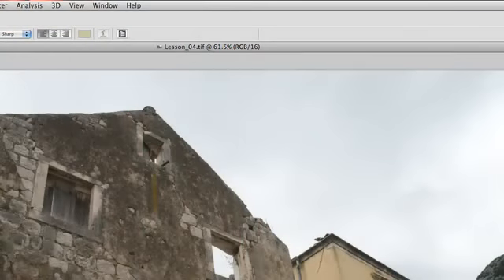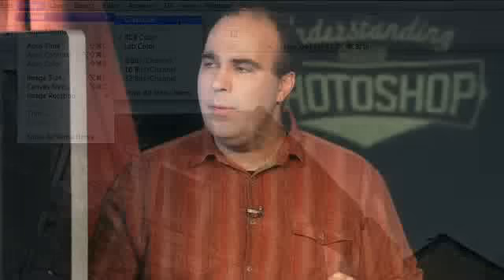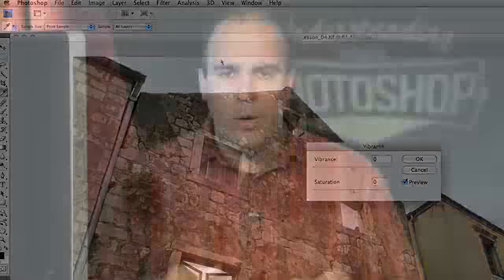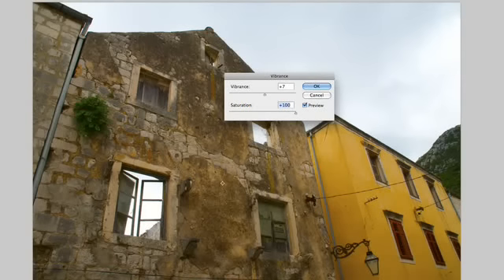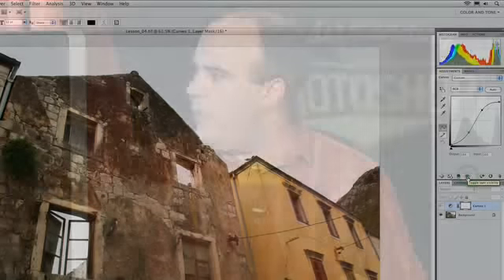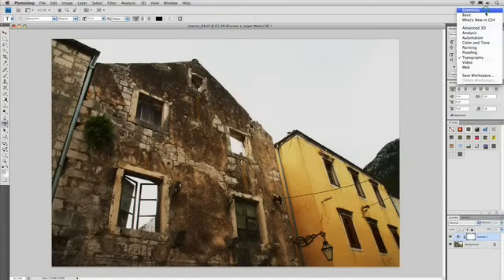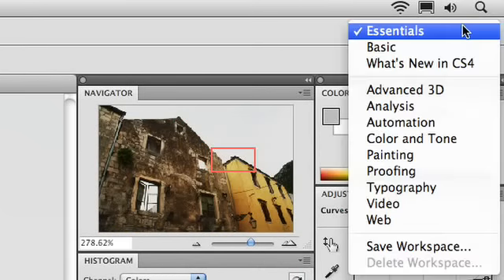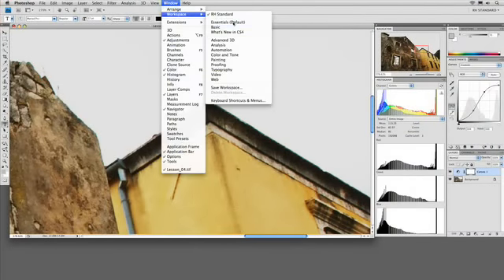135 Understanding Adobe Photoshop - Camera Raw Interface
Instructor Richard Harrington shows you how to handle camera raw files in Photoshop CS4.  Distributed by Tubemogul.